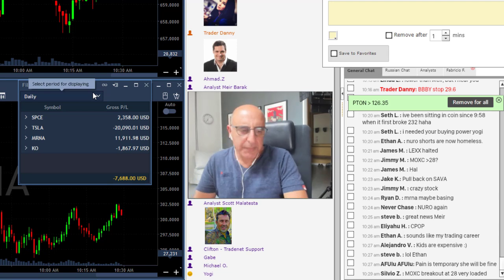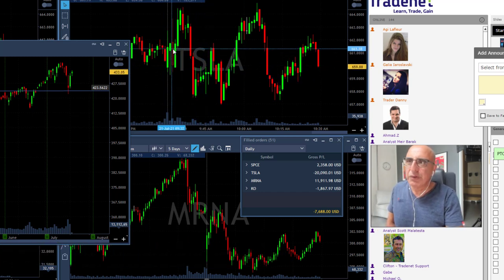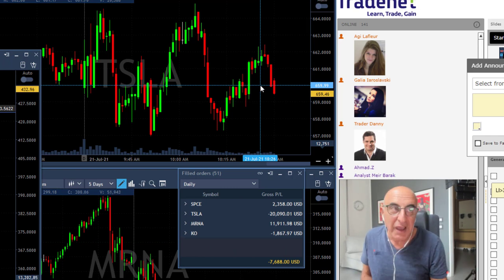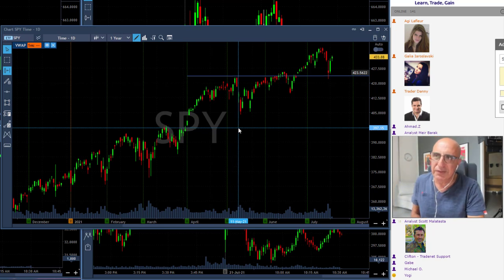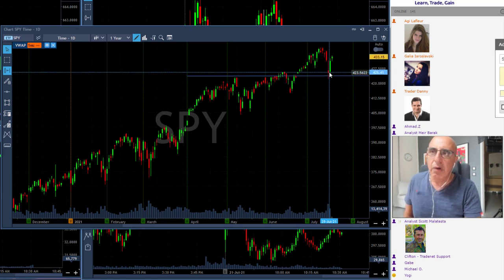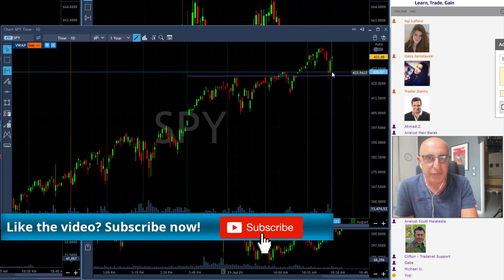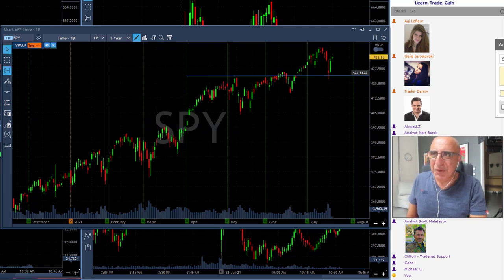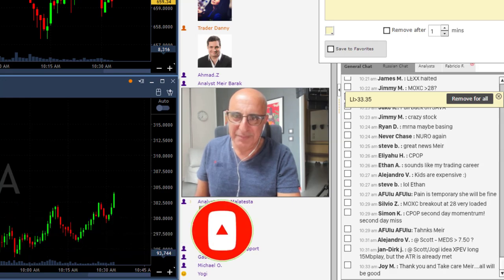I LOST $8,000 IN 1 HOUR DAY TRADING $TSLA, $KO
Live Day Trading Stocks - Losing -$7,688 in 60 minutes trading SPCE, TSLA, MRNA and KO. Meir Barak live trading on July 21st 2021. S&P 500 analysis...